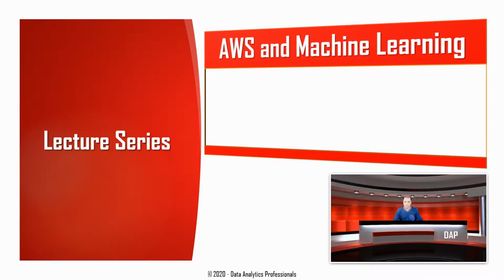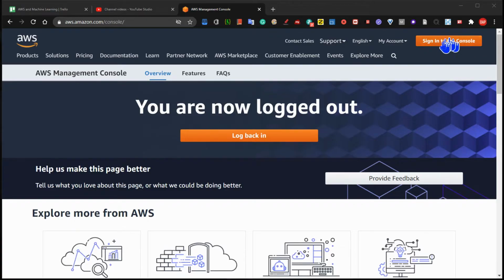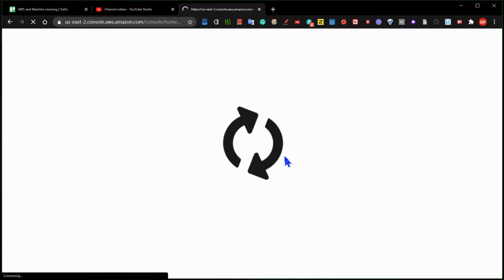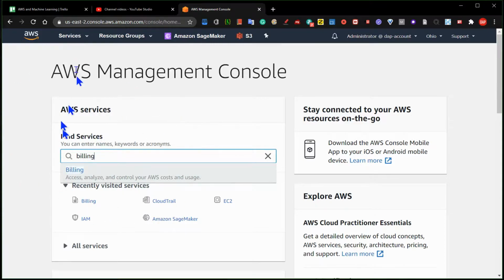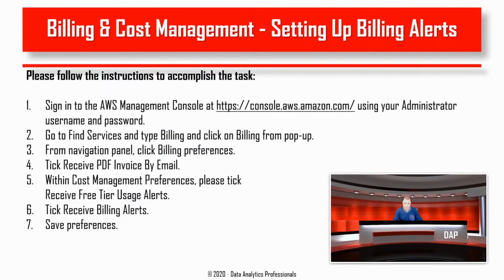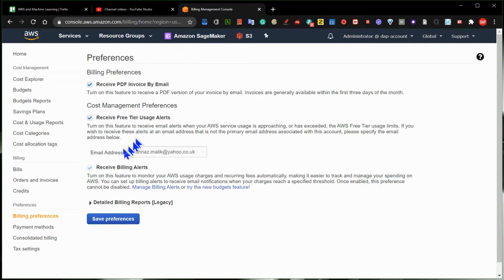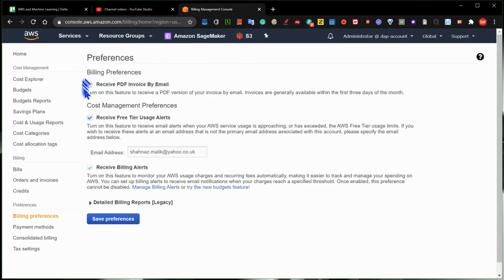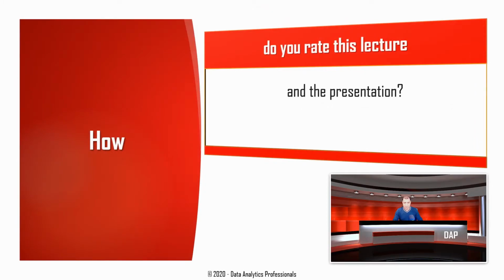013 - AWS and Machine Learning - Billing & Cost Management - Setting Up Billing Alerts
Billing&Cost Management
# SettingUpBillingAlerts